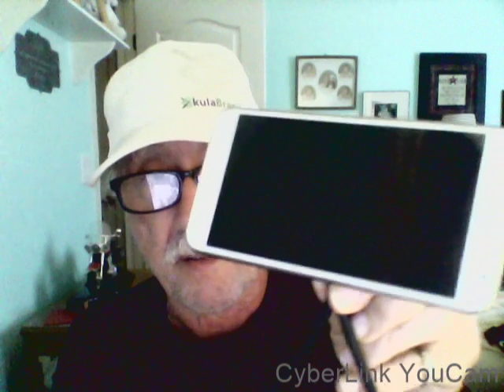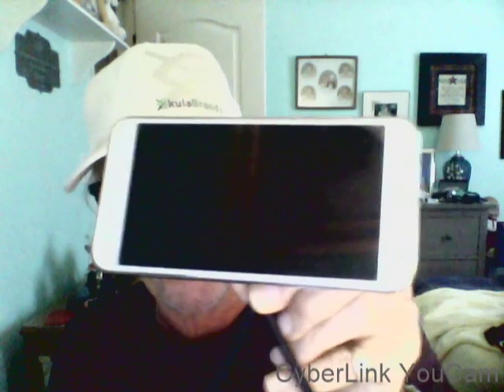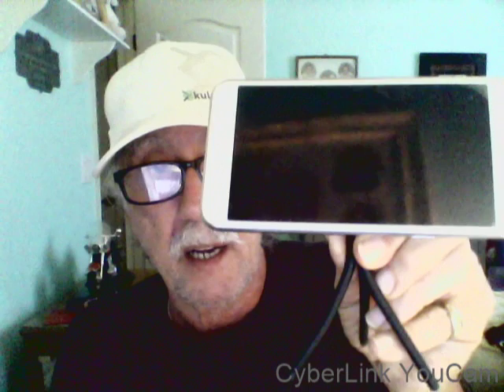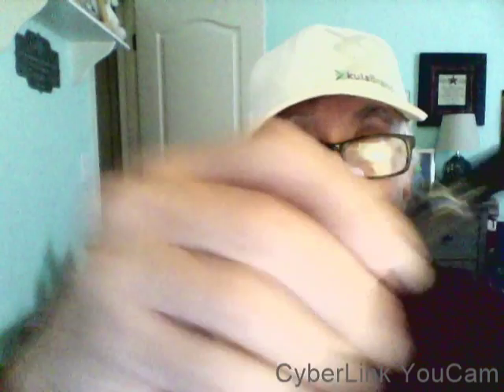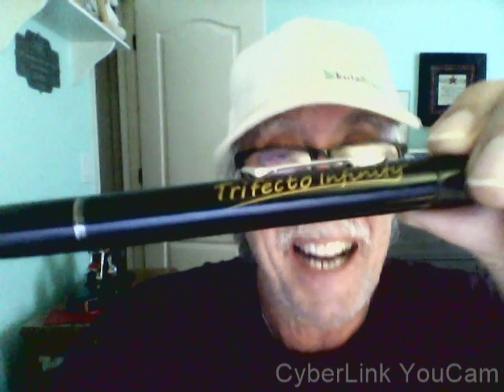Tritecto Infinity Pen/Flashlight & More - with Joe Mina